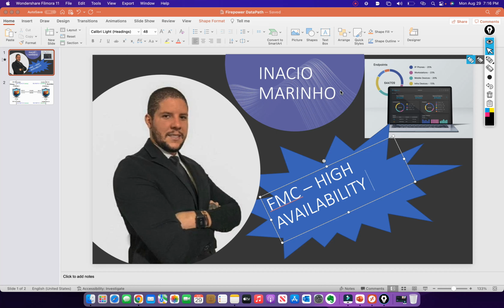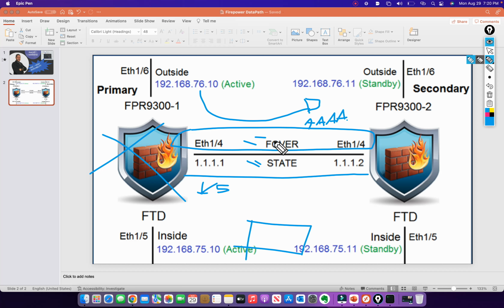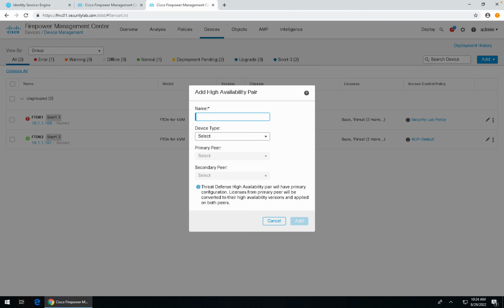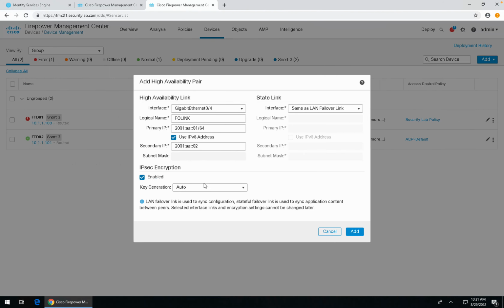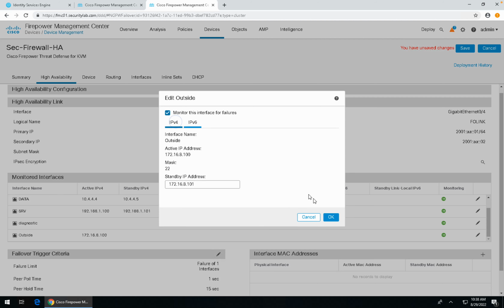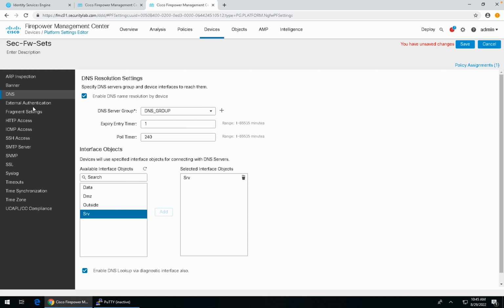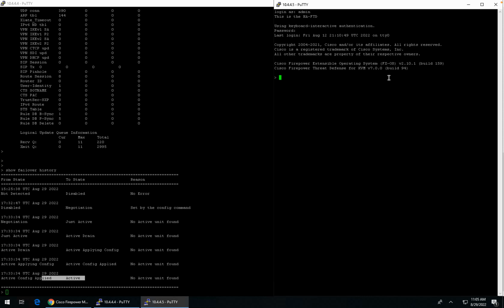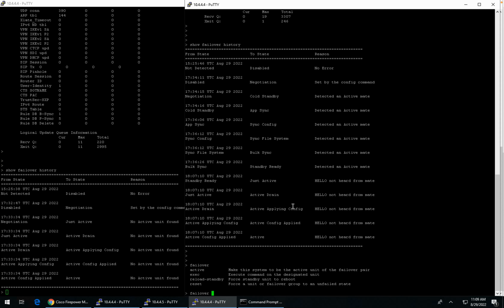Cisco Hands On #17 Secure Firewall - High Availability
In this video we will configure high availability between FW01 & FW02, this will make them work as Active/Standby. We will also do some tests to check if everything is okay and what happens if one of them goes down.